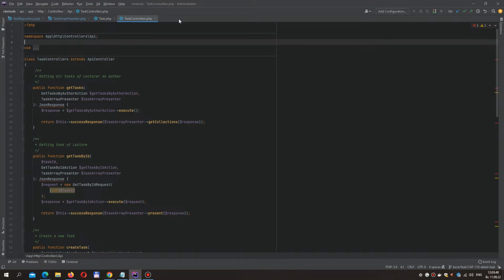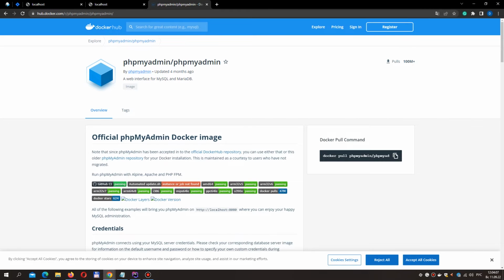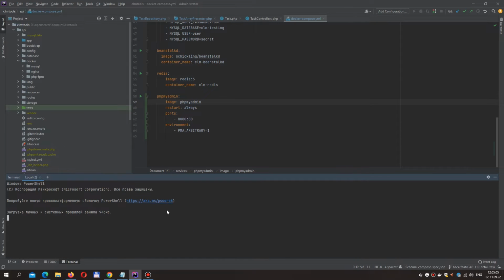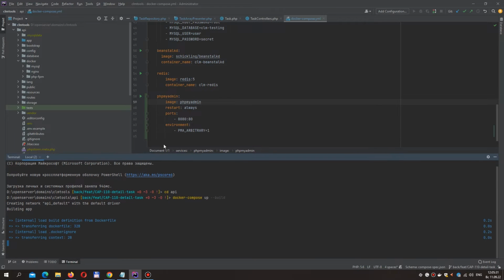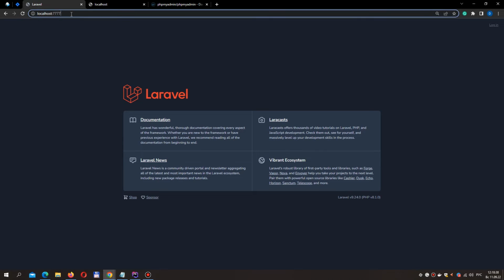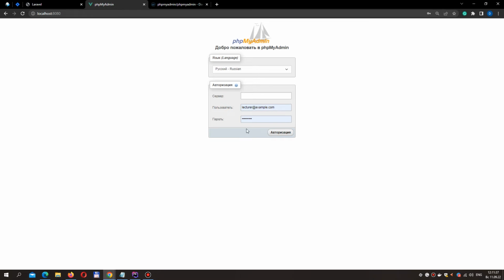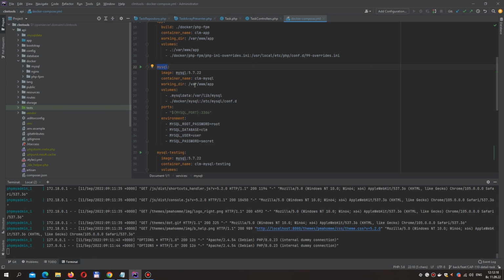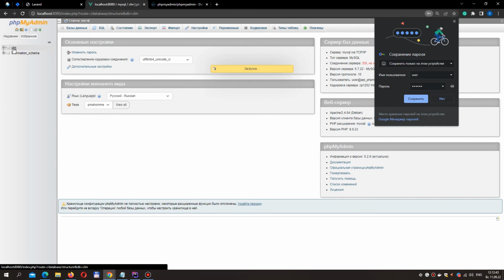How to add and run phpmyadmin in docker in 3 minutes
I try to show you, how easy and fast to add and run phpMyAdmin in docker and do it in 3 minutes.